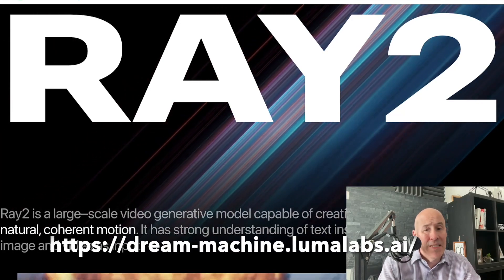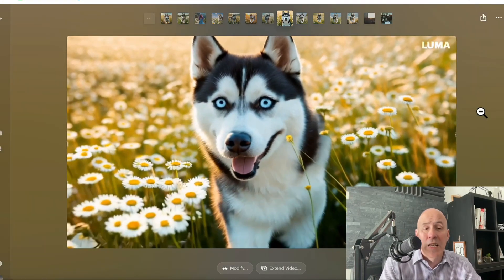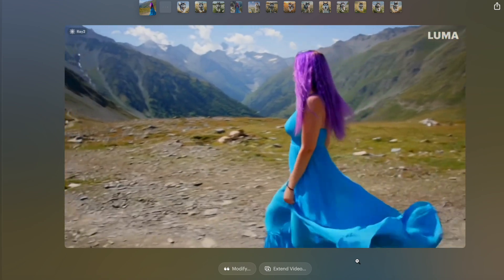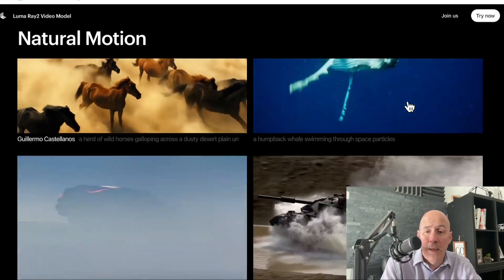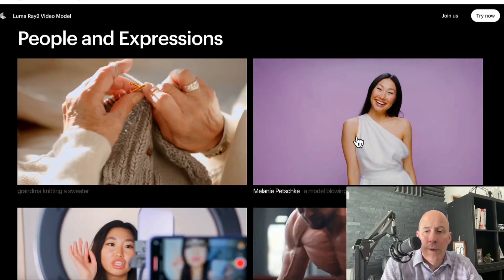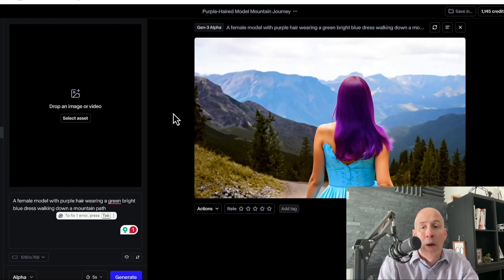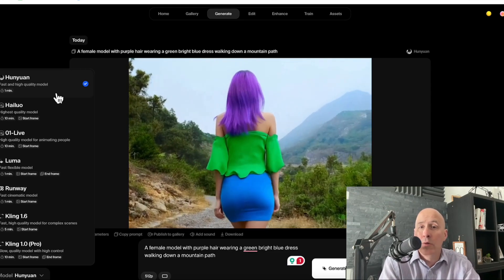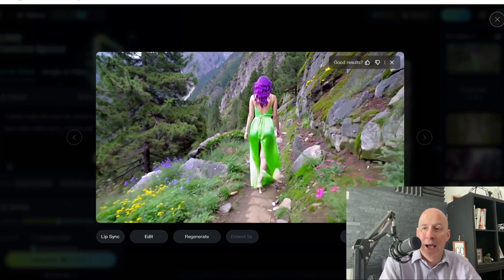Ray2 Luma Dream Machine Released and Compared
The Ray 2 Luma Dream Machine has officially been released, and it promises to push the boundaries of what users expect from cutting-edge ai video technology. In this comparison, we analyzed the performance of the Ray 2 - Luma Dream Machine alongside earlier Luma models. We also evaluated its capabilities against other leading products in the industry, including Sora, Runway, Kling, and others.

Your Creative Entrepreneur Show Hosts:
Bryon Scott